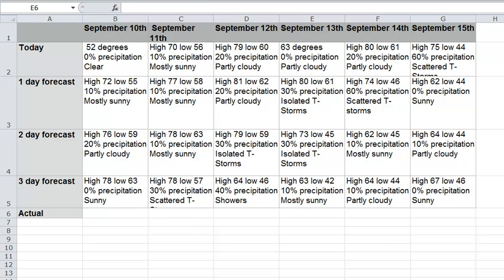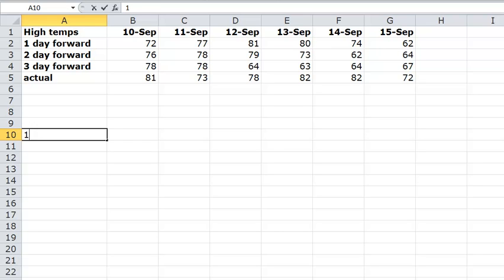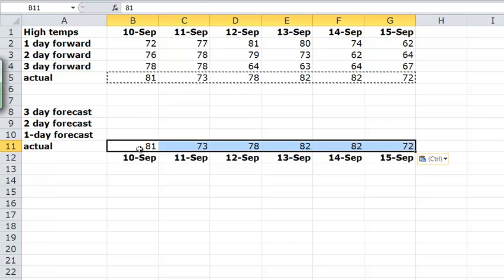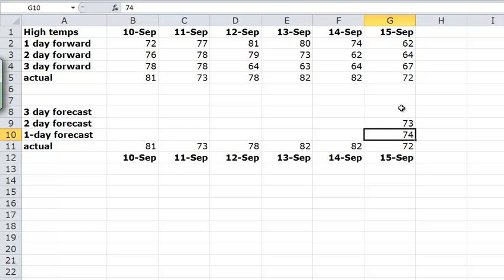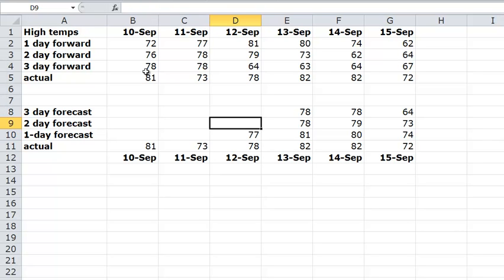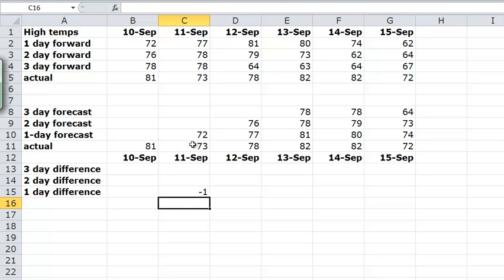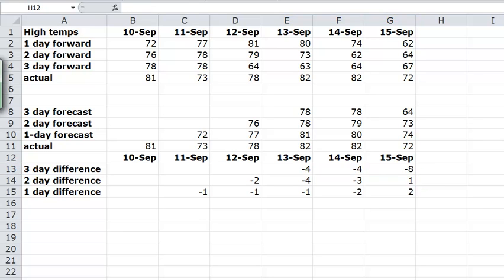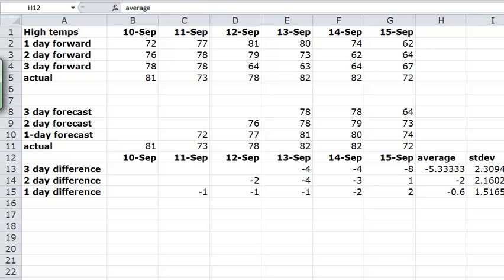Setting up Spreadsheet to Analyze Weather Forecasts - Part 1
Part 1 of a tutorial on setting up a spreadsheet to compare weather forecasts of different lengths (1-day, 2-day, etc...). Part 2 is